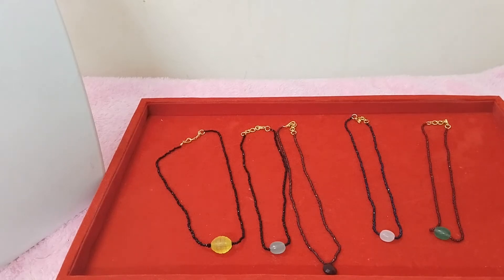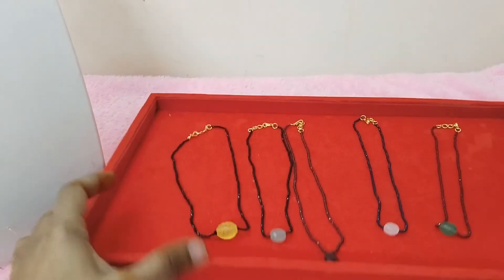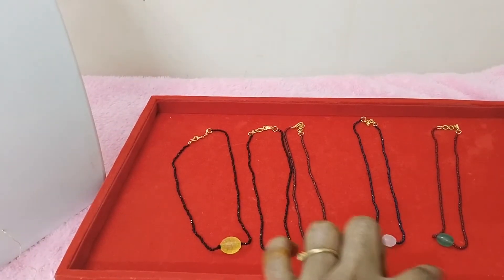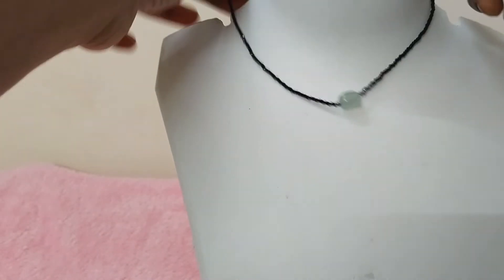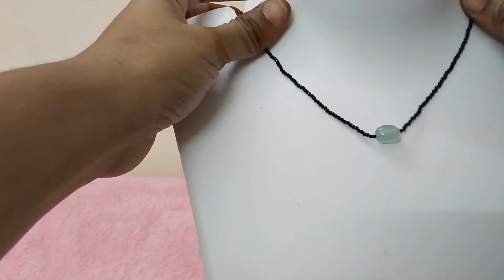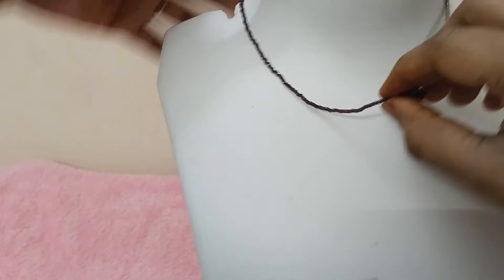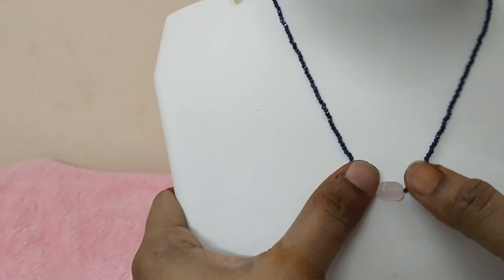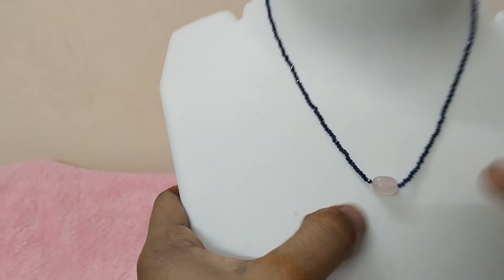Bhavya Mam's customized order. for more details .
here we can do customization based on requirements.
absolutely no COD.

unboxing video is must.

PLEASE MAKE A VIDEO🎬 WHILE OPENING THE PARCEL📦. iF THERE IS ANY DAMAGE AND MISSING ITEM SEND US VIDEO... WITHOUT VIDEO I WILL NT ACCEPT.
*It's compulsory* 👆🏼
Its compulsory now.

👉🏻👉🏻👉🏻 *Important Note*

*No Complaints will b Entertained widout Parcel Opening Video
Thanks...
👉🏻 *Without pause & cut*
👉🏻 *Full video from start to end*

*Thanks